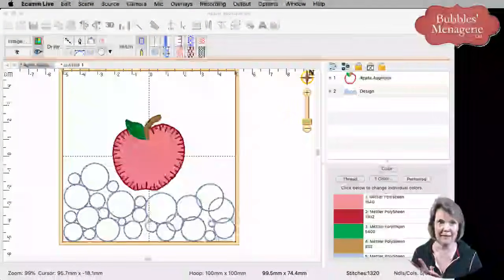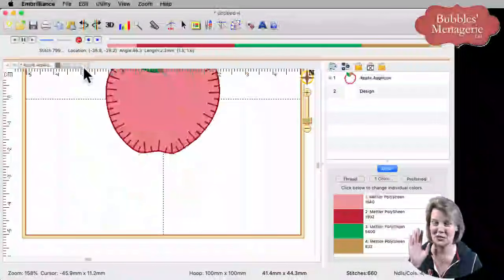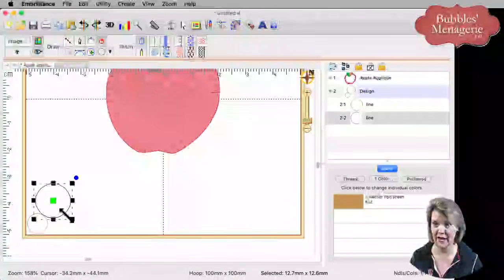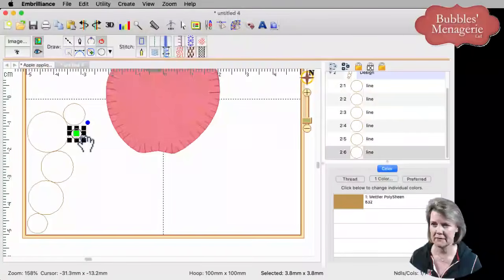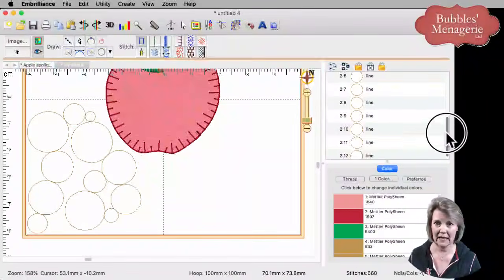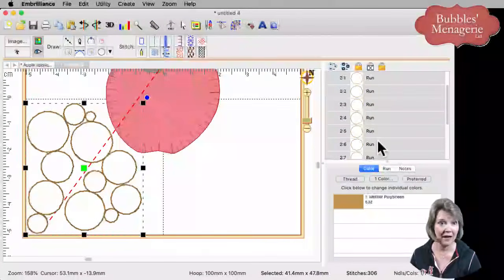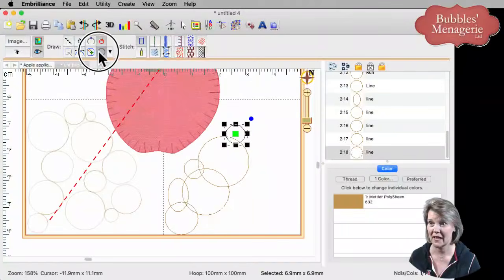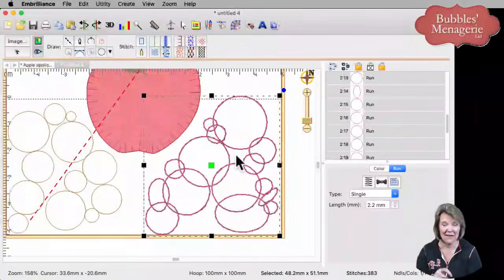Creating a "bubble fill" around a design in StitchArtist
This is a live broadcast video showing how to create a "bubble style stippling" around an existing design.  This can be done in StitchArtist L1 - so easy to do no matter the area shape you want to fill.  Plan your way in and out just like you would if you were free motion quilting!

Here is my afflink in case you want to get more information or purchase - THANK YOU!:
StitchArtist: